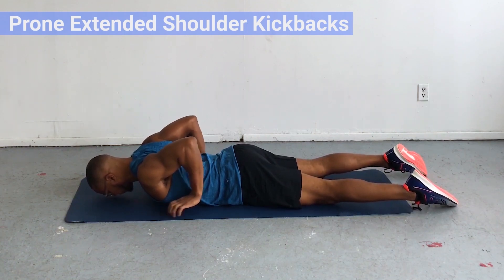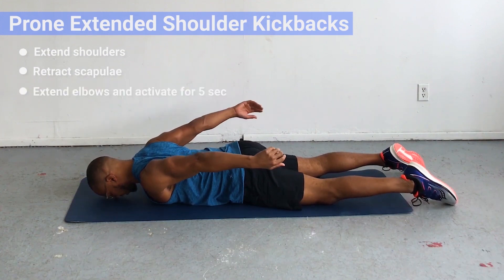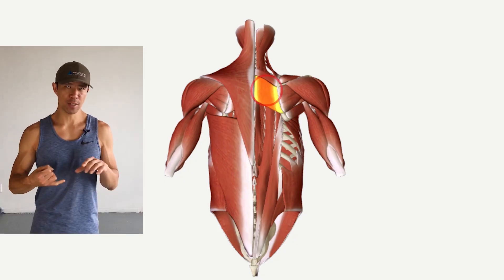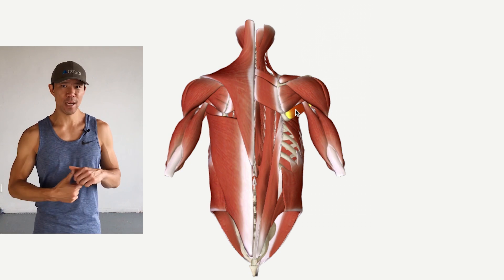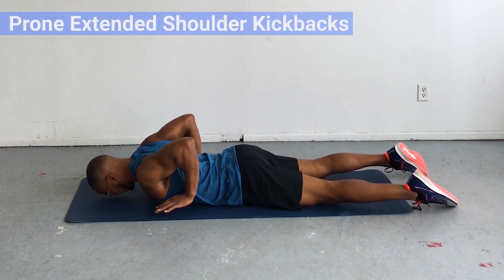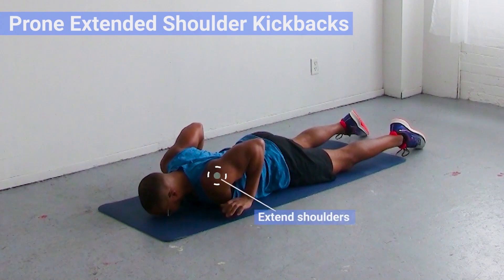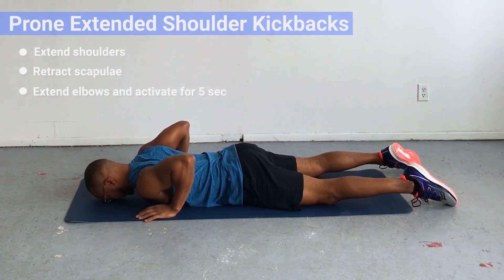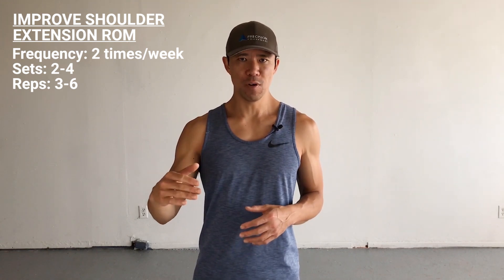Prone Extended Shoulder Kickback (Safely ⬆️ Shoulder Extension)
The Prone Extended Shoulder Kickback is targeted to improve shoulder extension and simultaneously builds muscular strength in that range, resulting in lasting mobility gains vs. static stretching.

It is surprisingly hard and works your rhomboids, mid-traps, teres major, triceps, posterior delts, lats and even your (external) rotator cuff muscles.

This technique is from the Upper Back Push Strength I routine found in the ROM Coach mobile app, which you can download for your phone here:

Get the app to discover your Movement Age (whether you move older or younger than your actual age) then get recommended routines to lower your movement age by restoring flexibility and mobility and fixing dysfunctions and imbalances.

LIKE this kind of training/mobility/injury content?